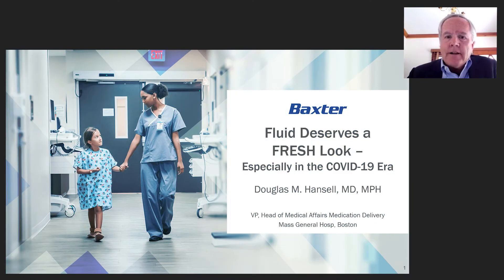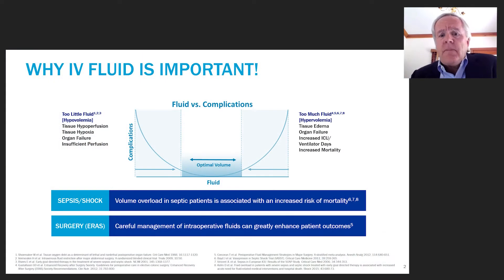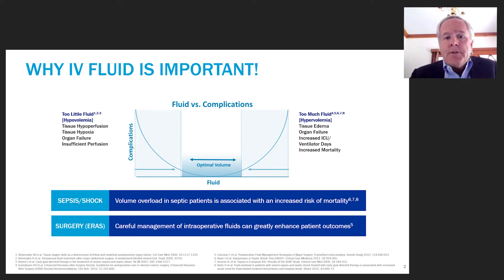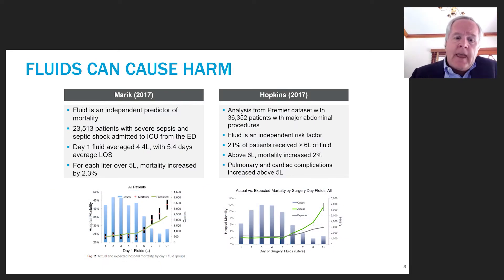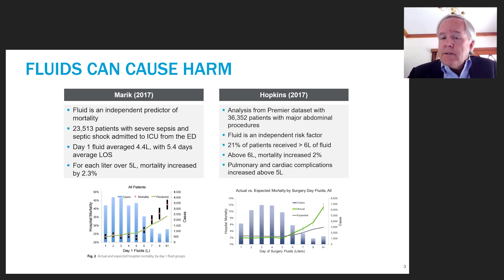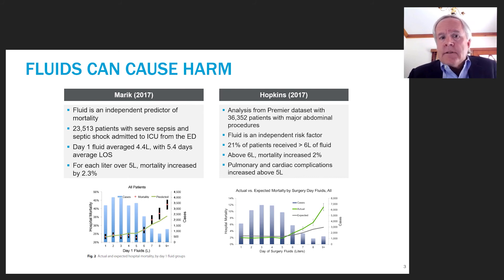SCCM Industry Insight: Fluid Management Impacts Mortality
Learn from Dr. Doug Hansell about the importance of IV fluid, how it can cause harm and why it should be dosed accordingly.

This session was presented during the Society of Critical Care Medicine’s (SCCM) 50th Critical Care Congress.

To learn more about the Starling Fluid Management Monitoring System, please go